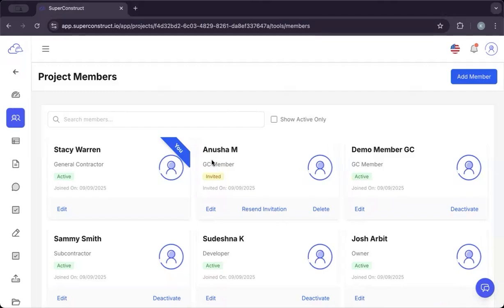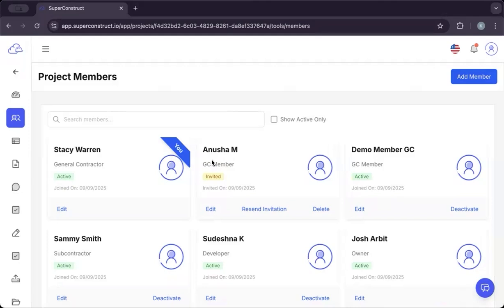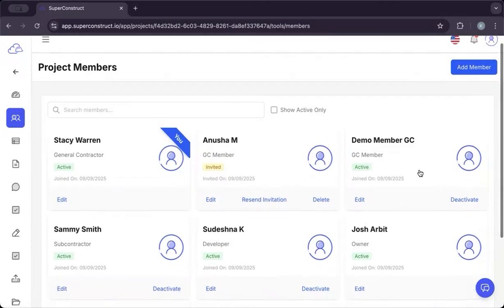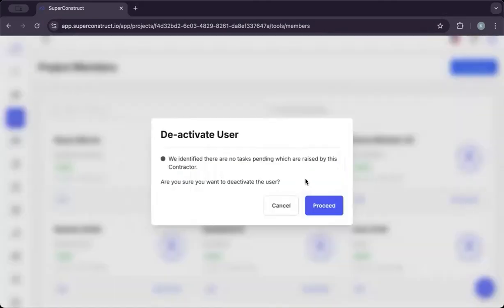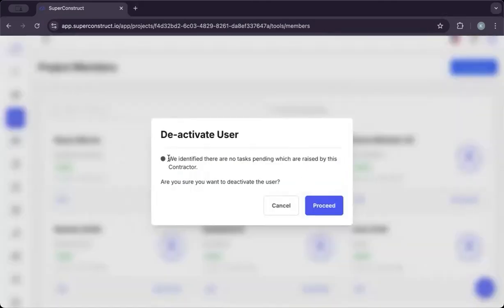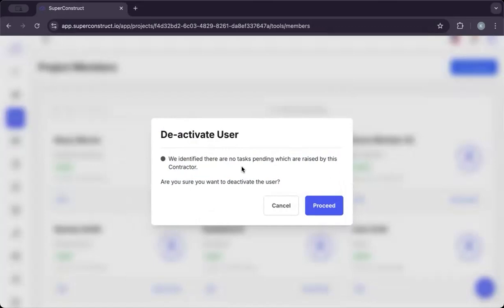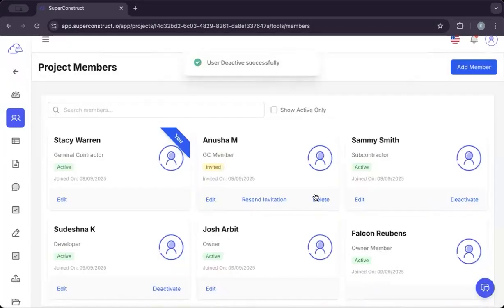🚫 How to Deactivate a User in SuperConstruct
👤 Learn how to deactivate users in SuperConstruct, a cloud-based construction project and payment management software designed to maintain secure access control and proper role management across construction projects.

This tutorial explains who can deactivate users, how to safely remove access, and how SuperConstruct ensures that no pending tasks are left unassigned before deactivation.

🔹 In this video, you will learn how to:
👥 Understand who has permission to deactivate users
🔐 Learn role-based authority for user deactivation
📂 Navigate to the Users module within a project
🔍 Search for a specific user to deactivate
🚫 Deactivate a user from a project or organization
⚠️ Review system alerts for pending tasks before deactivation
📋 Verify that no open tasks are left unassigned
✅ Confirm and complete user deactivation securely

SuperConstruct ensures controlled user access management, preventing unauthorized changes while maintaining project continuity and accountability.

By deactivating users properly, teams can protect sensitive project data, avoid access misuse, and keep project roles up to date.

Use this tutorial to confidently manage user access with SuperConstruct construction management software.